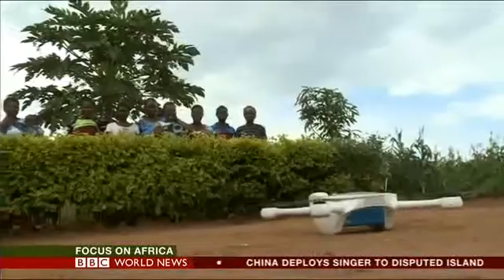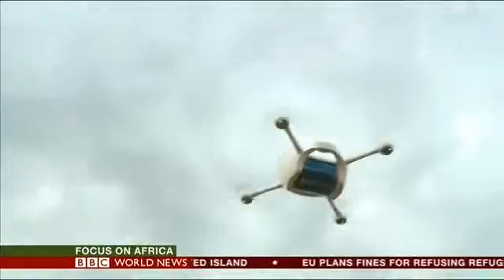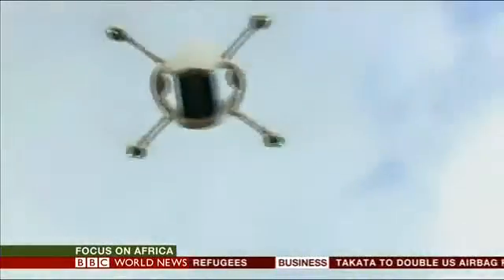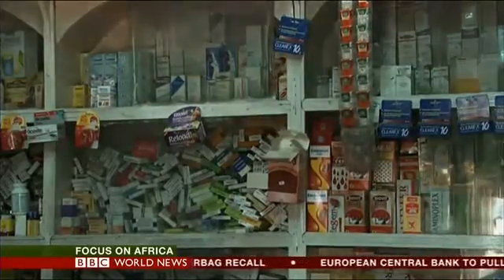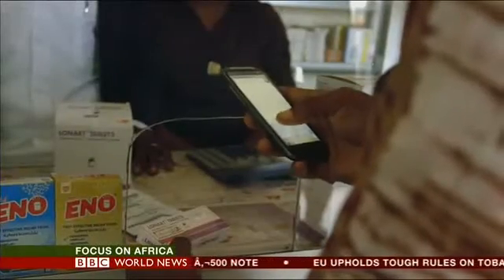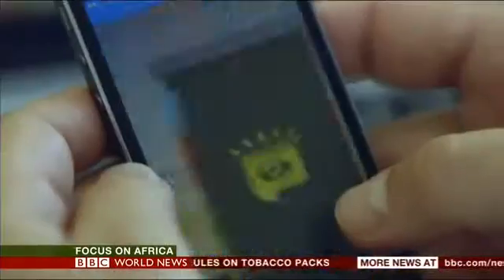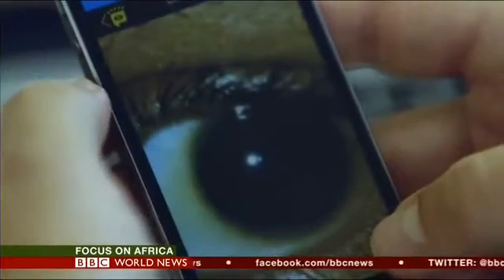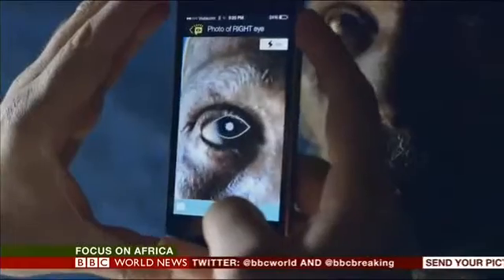BBC Interview Part 1: Health Technology in Africa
Mohini Bhavsar, Deputy Regional Director of Dimagi West Africa, discusses how technology is improving healthcare in Africa.